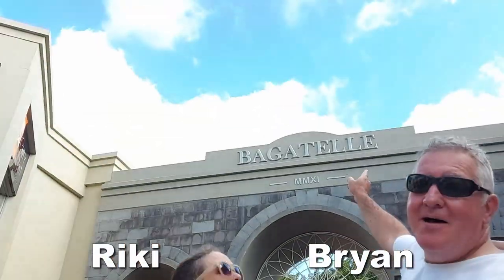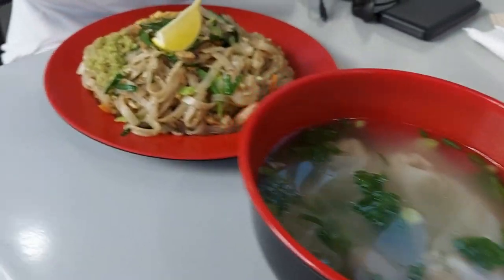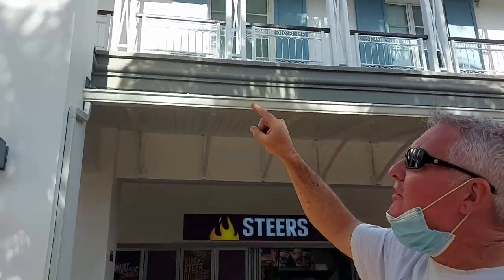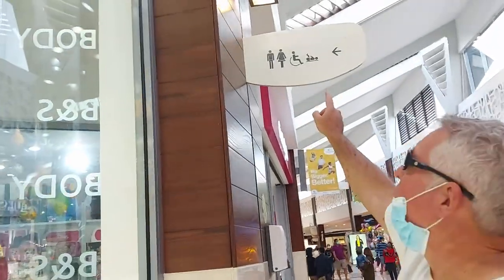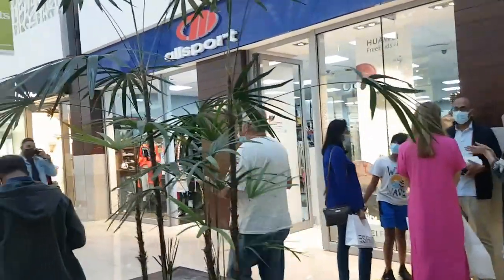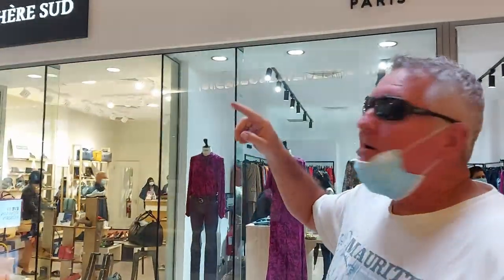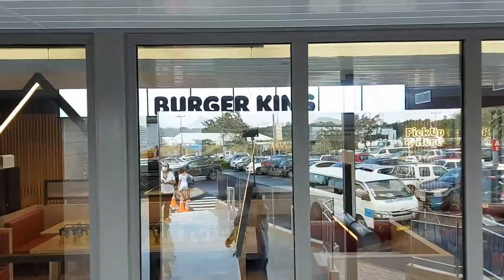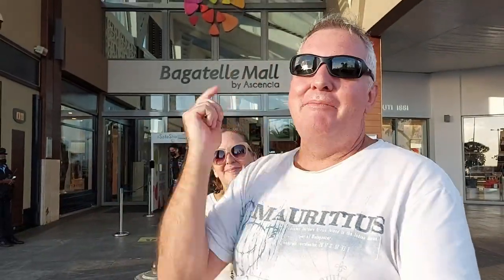Bagatelle shopping Mall, the Mall of Mauritius, according to Google maps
Bagatelle Mall is huge and they seem to keep adding to it. Between the two huge business districts of Port Louis and Ebene, it is attaching a lot of businesspeople. The exclusive clothing stores share space with peanut sellers, creating an interesting vibe.

We ate some Pad Thai and Wonton soup before exploring all the place has to offer. The new wing called 42 Market Street was really busy, but we did a separate video on it, as with the famous Flying Dodo craft beer restaurant and Brewery.

They might be right when they say Bagatelle, the Mall of Mauritius, it has a happy island vibe, set in a beautifully designed place.